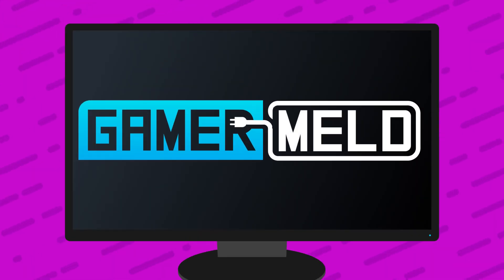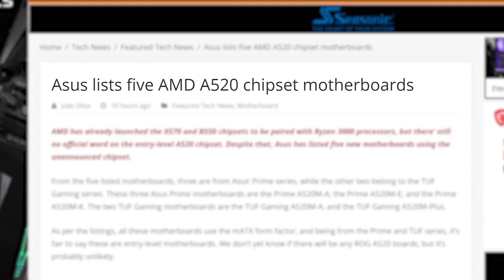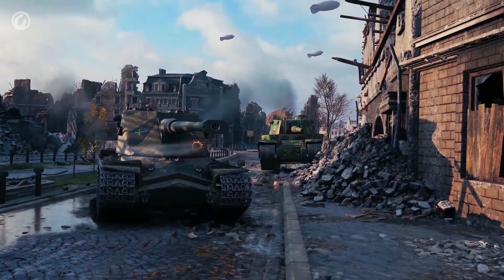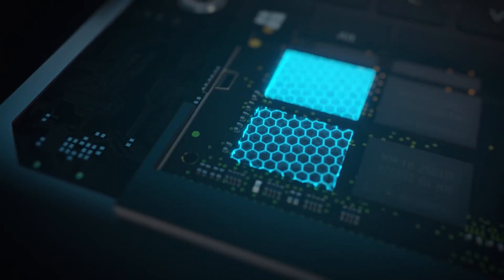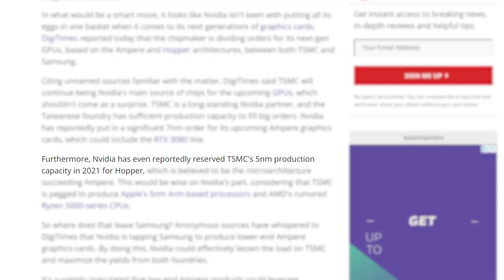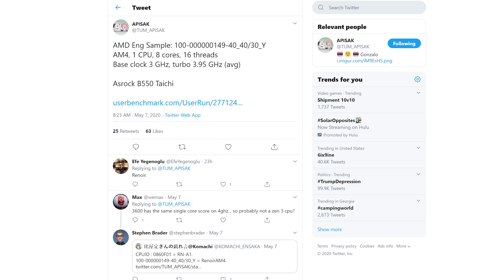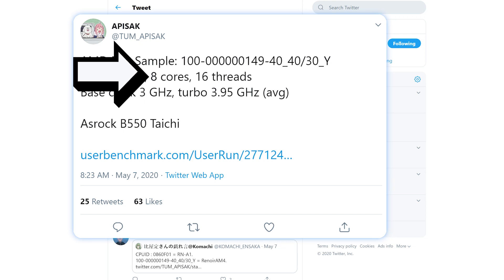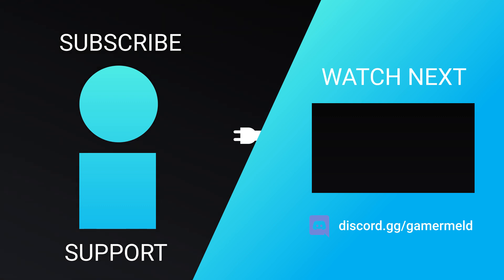Ryzen 4000 Desktop APUs Are MASSIVE, Nvidia’s RTX 4000 Goes 5nm!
Play World of Tanks with me and use the code TANKTASTIC to get for free 7 Days Premium Account, 500 Gold and the Premium Tank: T-127 (soviet - tier 3).

AMD's Ryzen 4000 Desktop APUs are amazing, Nvidia's upcoming RTX 4000 GPUs will be 5nm, 4th Gen Ryzen good news and bad news, and Ryzen 4000 Pro launched!